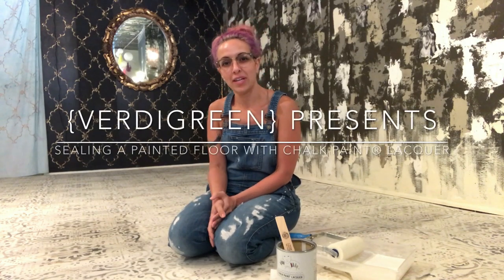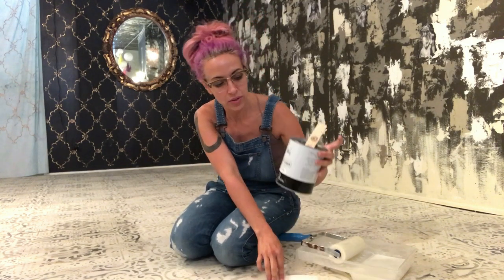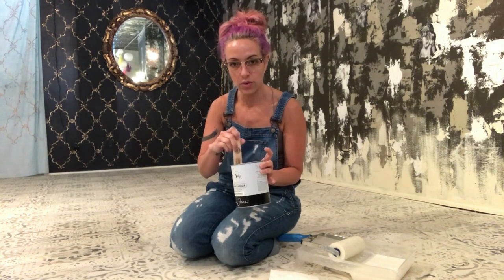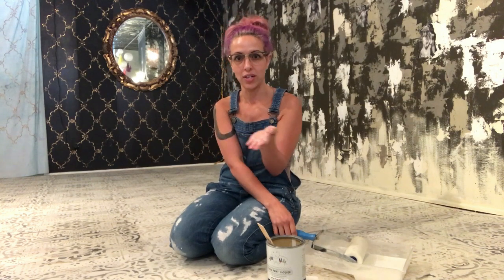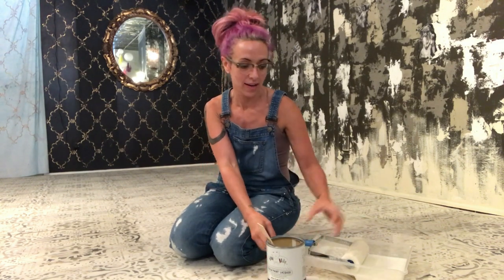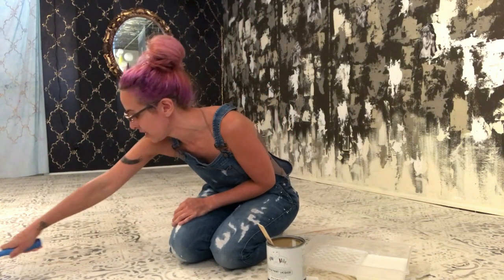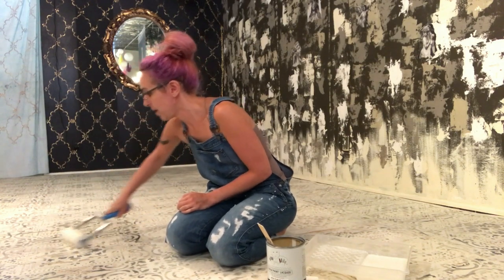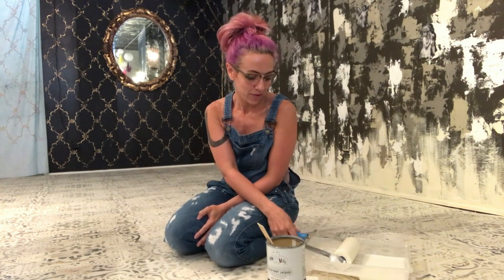How to Paint a Floor with Chalk Paint® Part 2: Lacquering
Watch the video to see the proper application of Annie Sloan Lacquer when sealing a floor painted with Chalk Paint®. Easy & beautiful!

Painting with Annie Sloan Chalk Paint®️ is so easy - very little prep is needed...just wipe the piece down and start! No sanding or priming. The paint is water-based and non-toxic and has been around for almost 30 years. Annie Sloan is an artist and decorative painter and created her proprietary formula herself. Her wax is made specifically to seal her paint and give it a soft hand and beautiful finish. Visit your local stockist for more info.